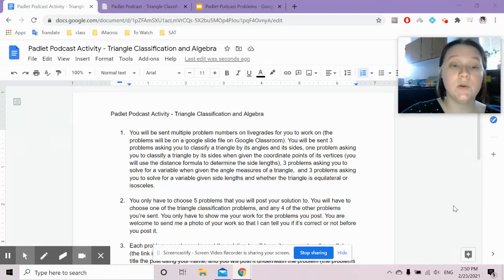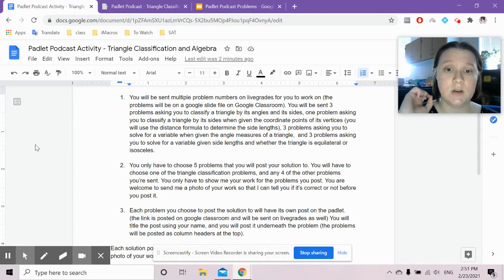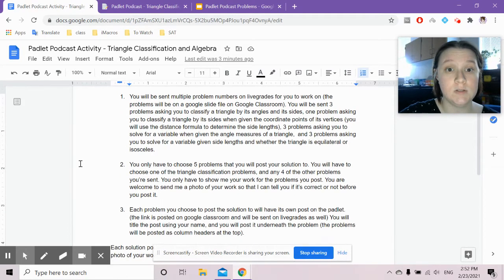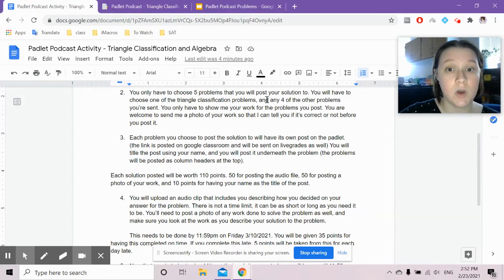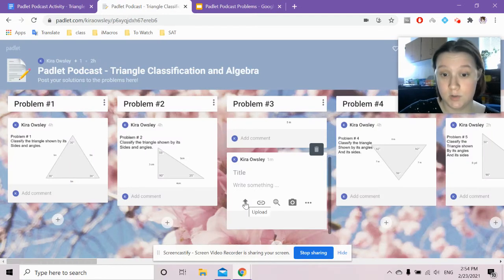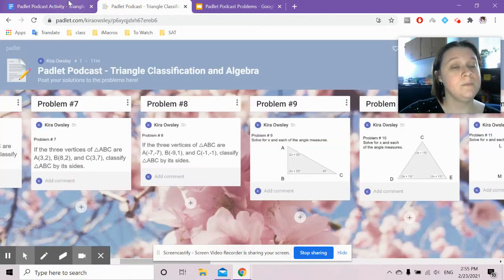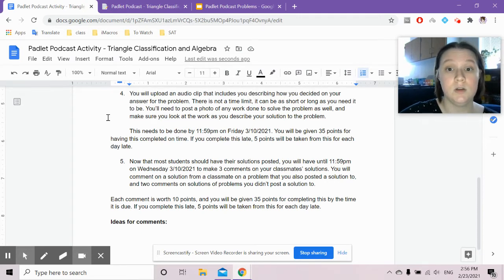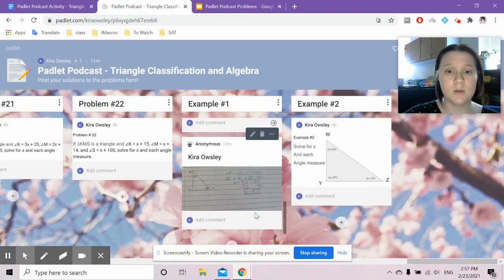Padlet Podcast Activity